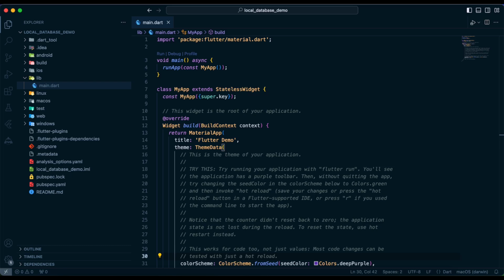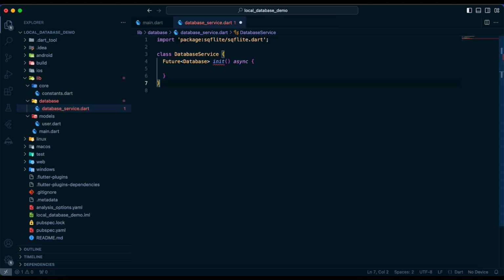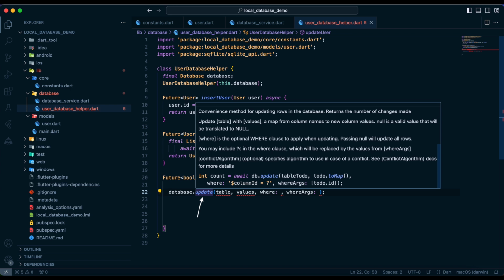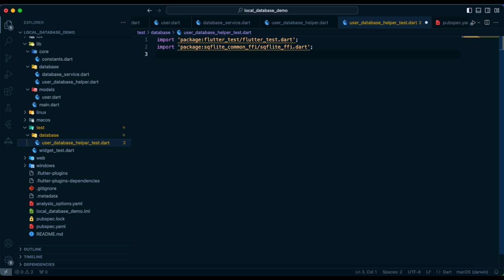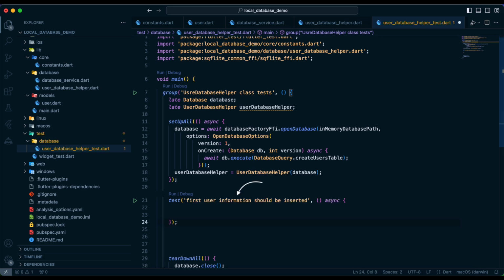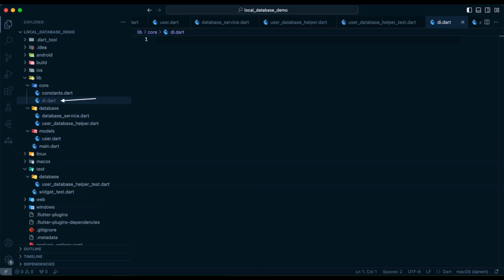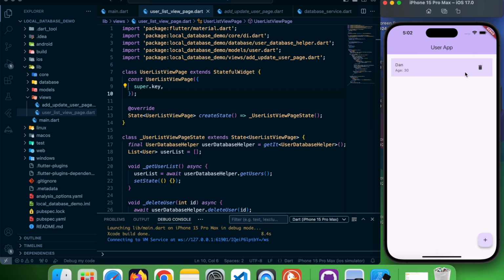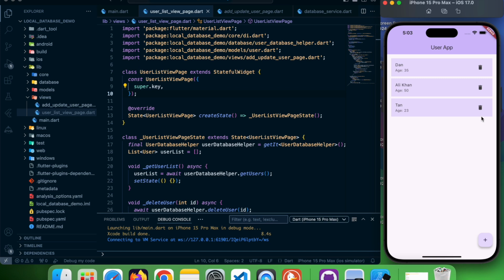Flutter Sqflite Integration: Complete Guide with Unit Testing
Welcome to our comprehensive tutorial on integrating Sqflite with Flutter, complete with step-by-step instructions and unit testing! In this video, we’ll guide you through the entire process of setting up a local database in your Flutter app using Sqflite. We’ll also demonstrate how to write and run unit tests to ensure your database operations are working flawlessly.

What You’ll Learn:

- How to add Sqflite to your Flutter project
- Setting up and configuring a local database
- Performing CRUD operations (Create, Read, Update, Delete)
- Writing unit tests for your database operations
- Best practices for database management in Flutter